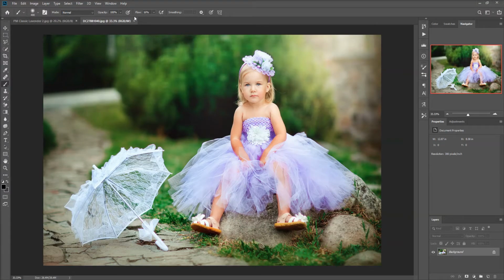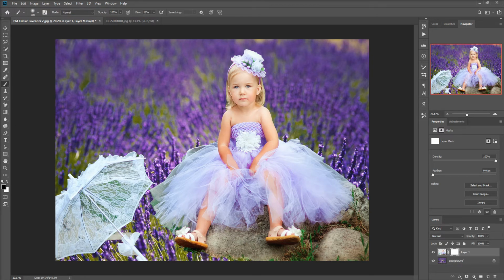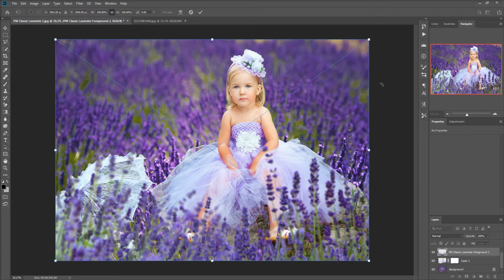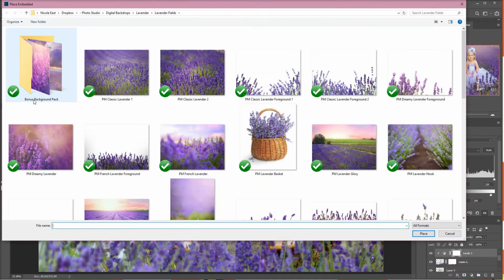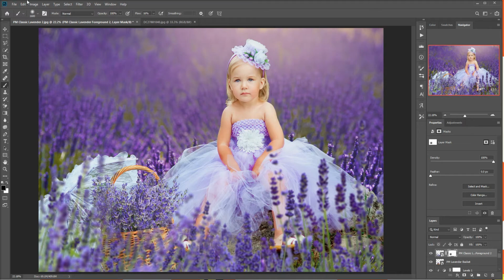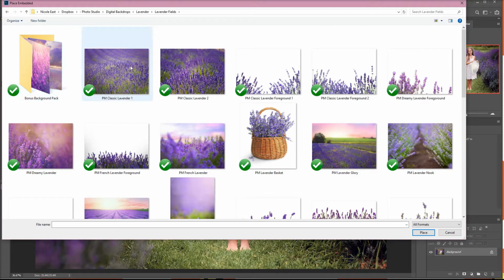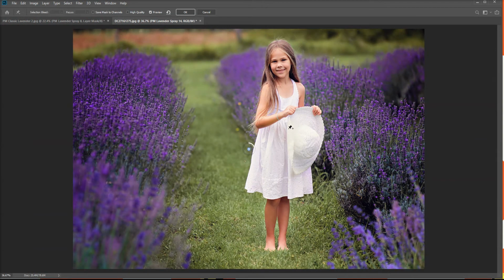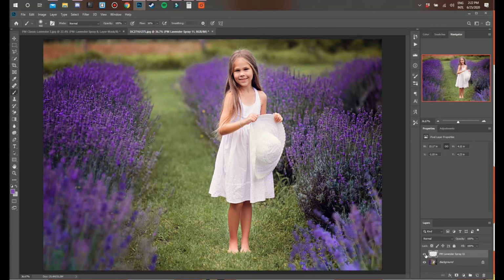Lavender Fields Portrait Pack Tutorial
This tutorial is designed to give an overview of our Lavender Field Portrait Pack.